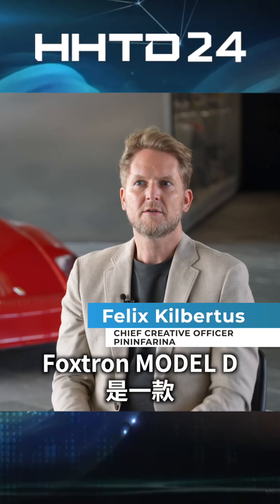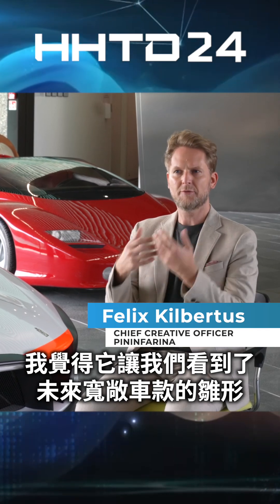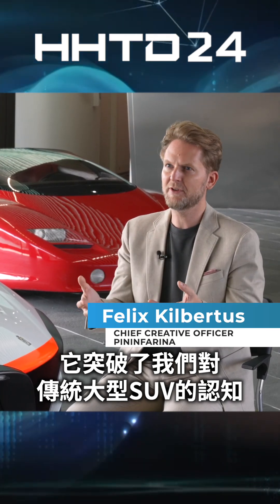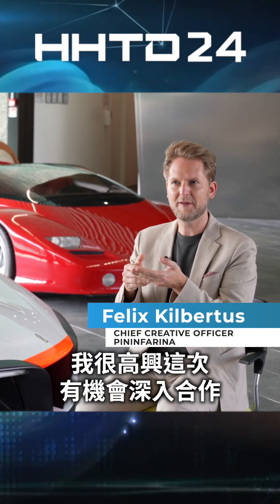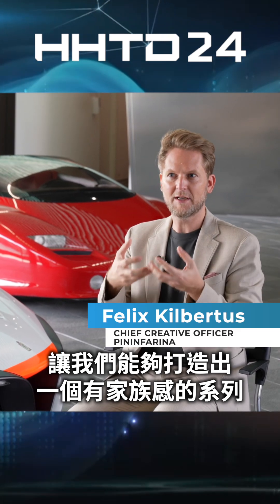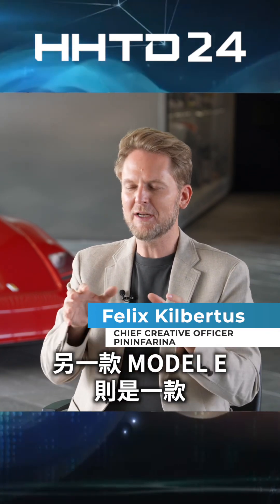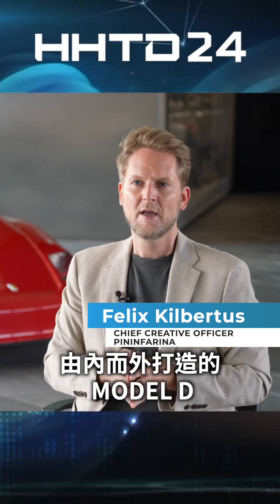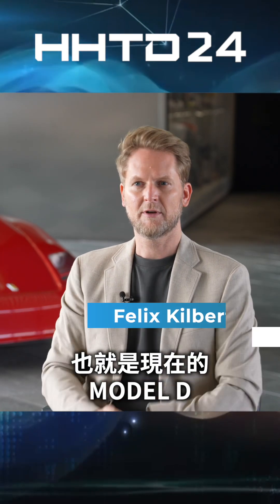HHTD24／🤩聽聽Pininfarina 首席創意總監 Felix Kilbertus 分享，帶你搶先感受鴻海全新電動車 MODEL D 的魅！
🤩帶你搶先感受鴻海全新電動車 MODEL D 的魅力！Pininfarina 首席創意總監 Felix Kilbertus 親自分享，從內到外現代感滿滿，更為未來的寬敞車型帶來了全新靈感！

10月8日鴻海科技日，即將揭曉！

Listen in as Pininfarina's Chief Creative Officer, Felix Kilbertus, shares his visionary insights.: The MODEL D isn't just a EV; it's a glimpse into the future of spacious design. A perfect balance of elegance and modernity.